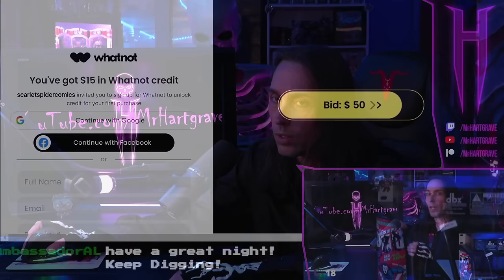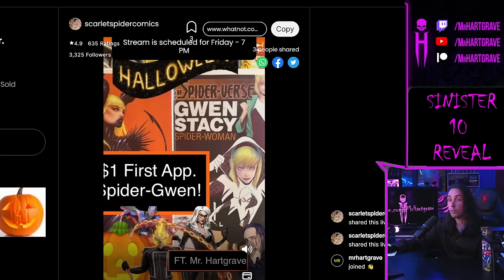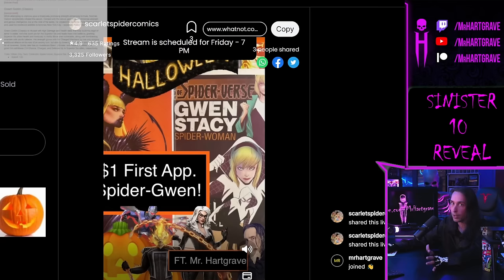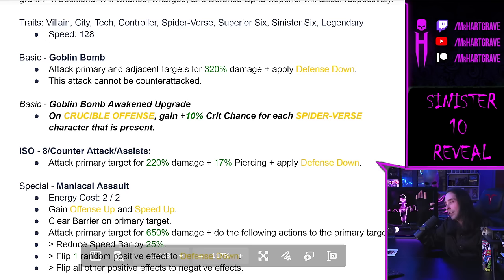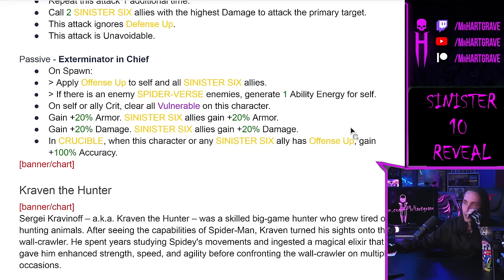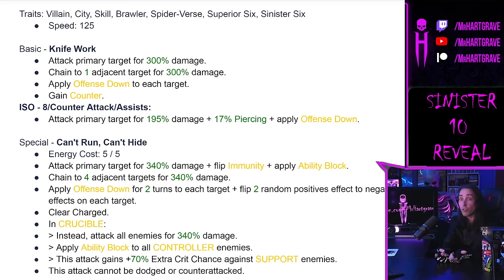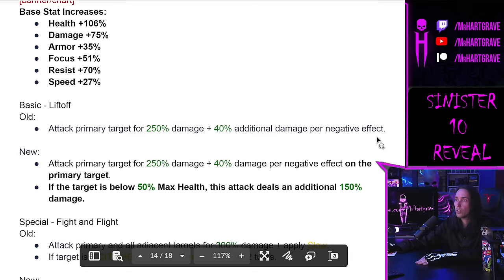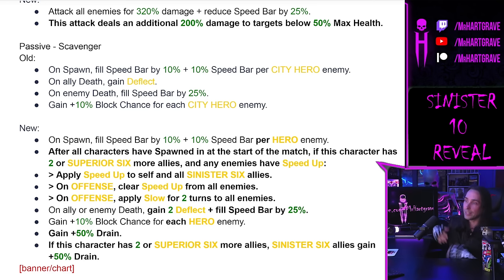TASTE THE BLOOD OF GREEN GOBLIN - MARVEL Strike Force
Logo and Twitch Background by TankRizzo